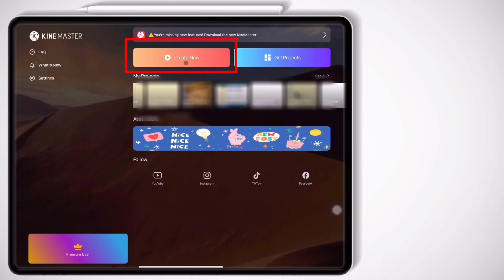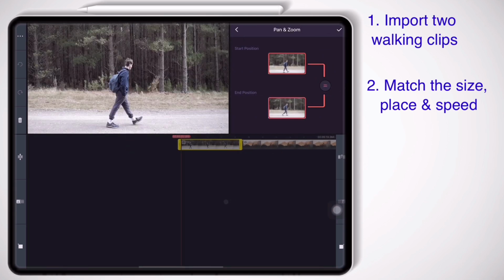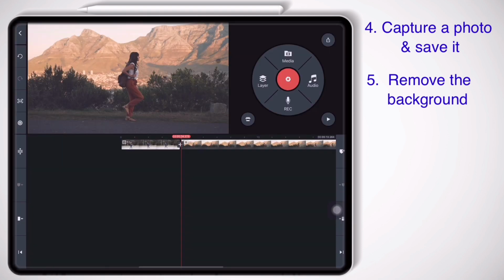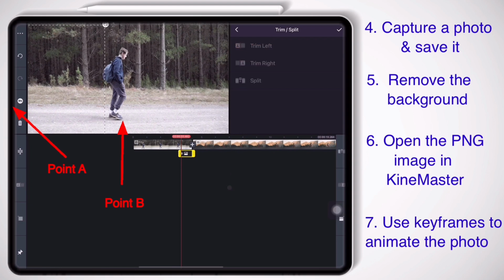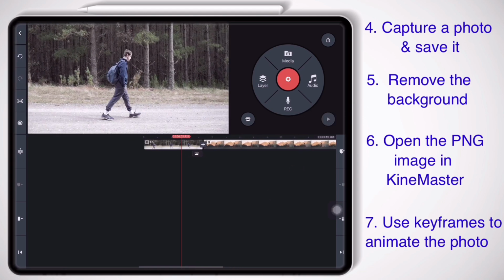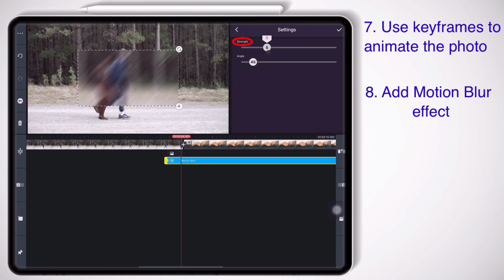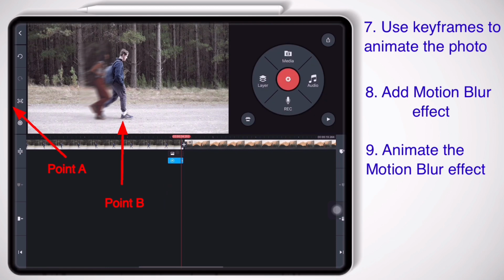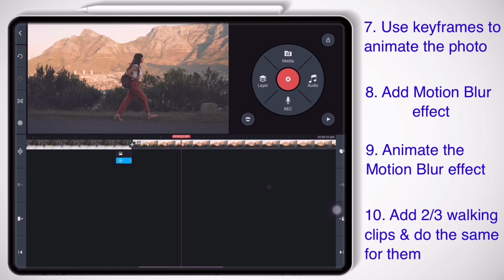Advanced video Transition / Effect | Kinemaster Editing Tutorial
In this tutorial, we'll how to create this advanced walking transition/effect using your phone. I've done it in the KineMaster application, but if you're comfortable using other apps like CapCut or InShot, you can still watch this tutorial. Because the main point is how to create this transition, no matter what editing applications you're using!

📌 Timestamps:
00:08 - Introduction
00:23 - Start a new project
00:38 - Import the footage
02:18 - Remove the photo backgrounds
03:27 - Use keyframes to animate the photos
05:19 - Adjust the speed
05:52 - Add motion blur effect
06:28 - Animate the motion blur effect